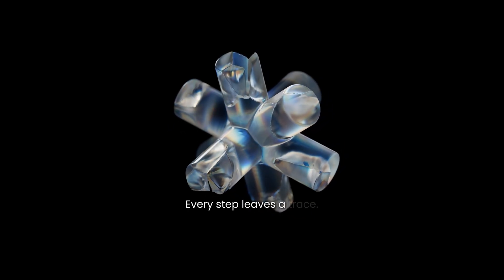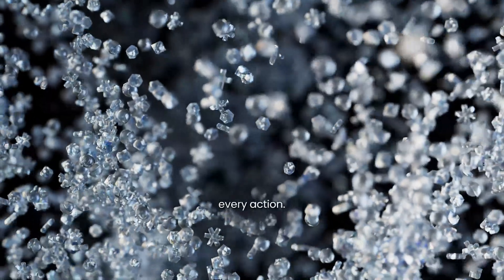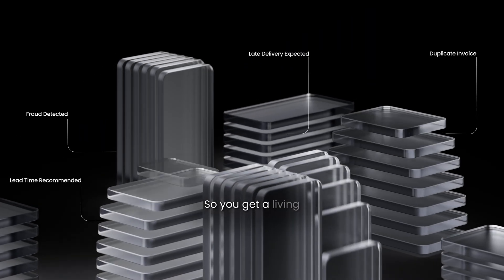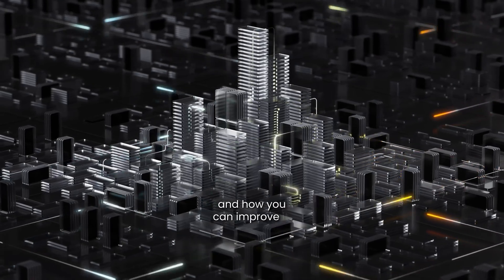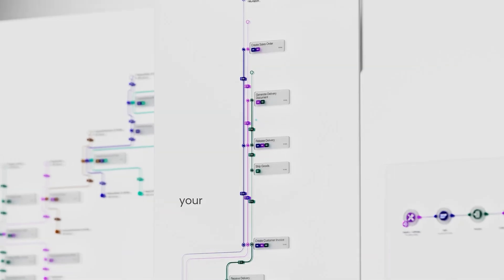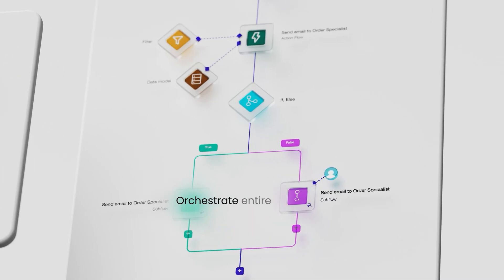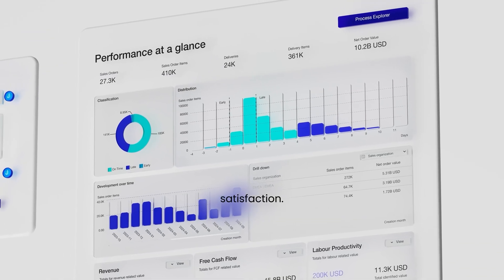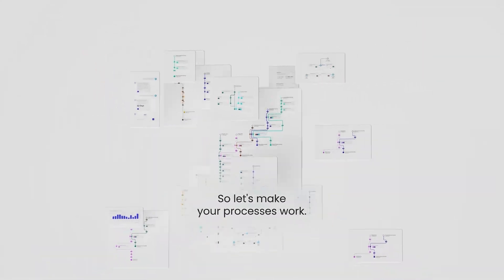What Is Process Intelligence? | Celonis Explained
The future of Enterprise AI is here, and it's called Celonis.

Discover how Celonis creates a digital twin of your business, giving AI the context it needs to truly perform.

The future of the enterprise is AI-driven and composable.
And it all starts with your processes.

Every action in your business - from order processing to service tickets - leaves a digital footprint.

Celonis captures those signals from across your systems, applications, and desktops. Then it unifies, sequences, and enriches the data with your unique business context.

The result? A living, breathing model of how your company actually runs—unbiased, system-agnostic, and always up to date.

This is Process Intelligence, and it’s the foundation of the AI-powered enterprise.

With the Celonis Process Intelligence platform, you can:

- Understand your end-to-end processes across teams and systems
- Identify the most valuable opportunities for improvement
- Redesign and enforce better processes
- Automate execution with AI agents
- Monitor performance and optimize in real time

It’s not just process mining. It’s the next generation of operational excellence.

Let’s cut through the noise: Your processes don’t run how you think they do. Celonis shows the reality - and helps you change it.